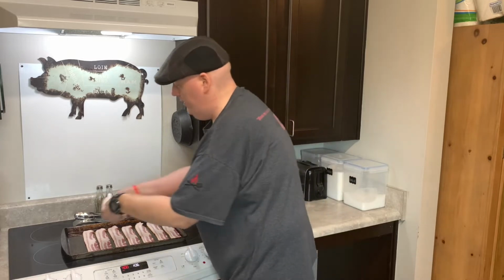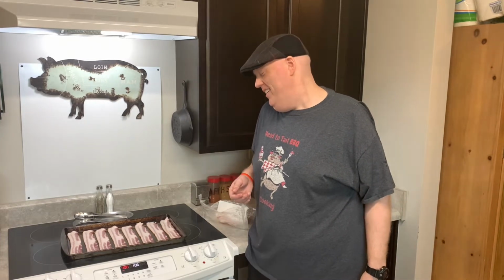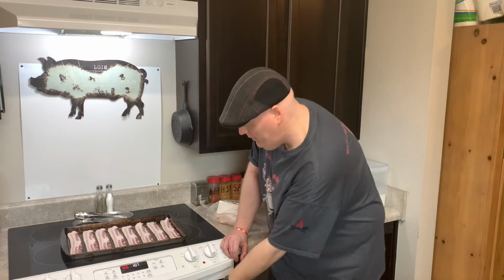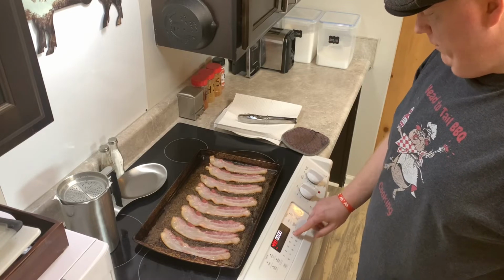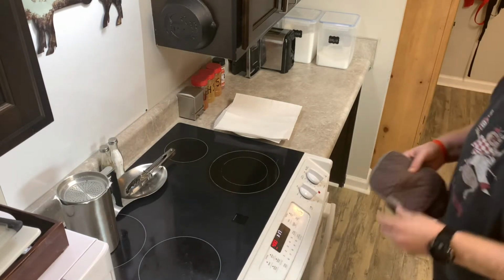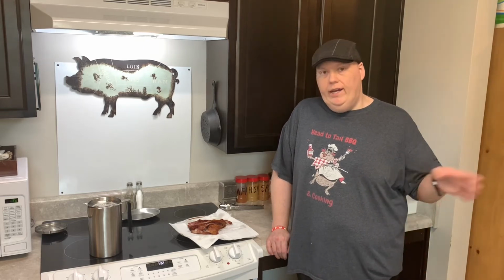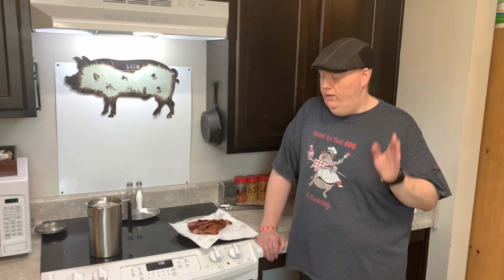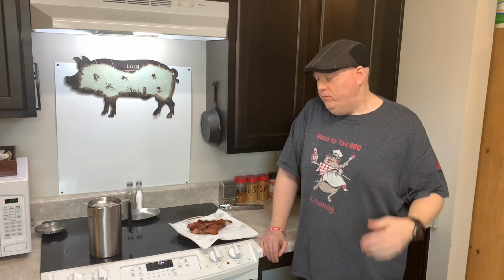How to Bake Bacon to Perfection! 🥓🐖🔥 | Easy & Delicious Recipe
Easy and best way to cook you bacon is baking it.

Pre-heat oven to 400*F.
Lay out bacon in baking sheet and place in the oven for 9-10 minutes then flip. Place back in oven and cook an additional 9-10 minutes (depending on your stage of floppness). Then take out drain and enjoy!

"How to Bake Bacon to Perfection! 🥓🐖🔥 | Easy & Delicious Recipe | bacon pig pork easy goodeats"